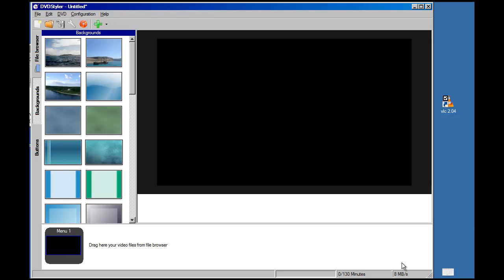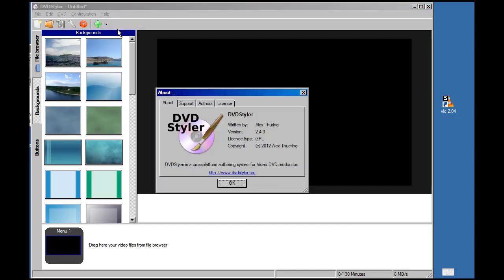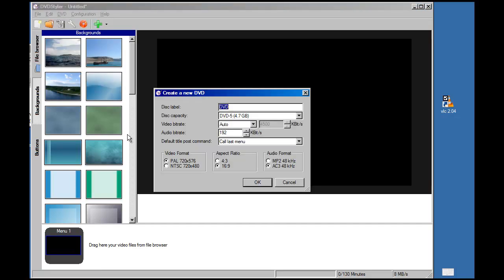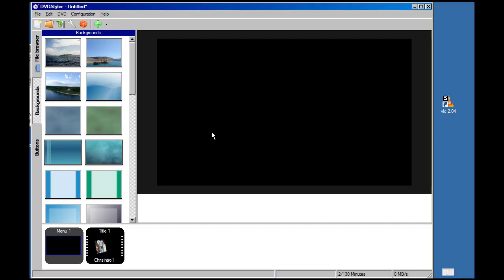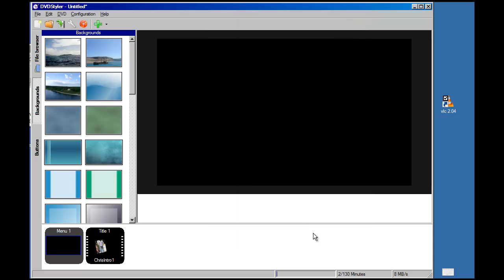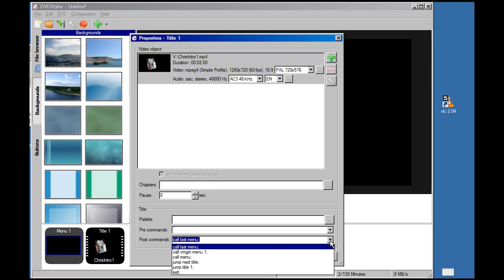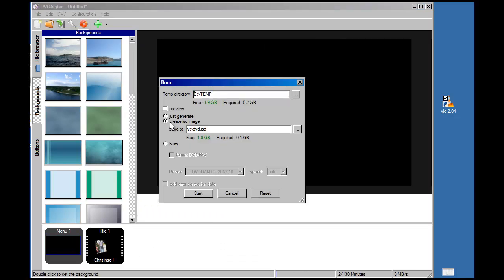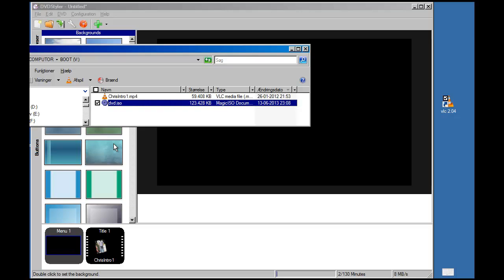DVDStyler How to create a DVD with a looping video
How to create a DVD with DVDStyler that starts playing a video when inserted into a player and then play that video in an indefinitely loop